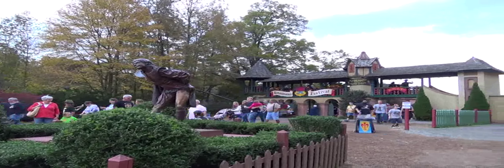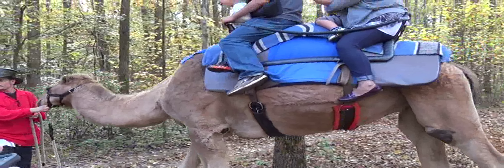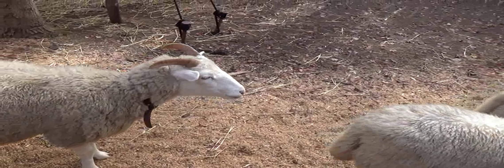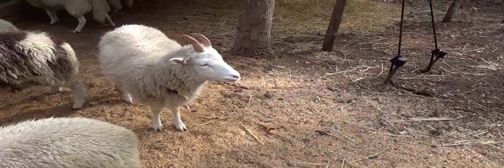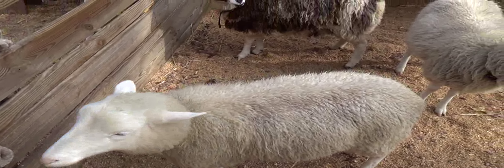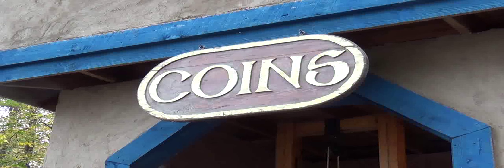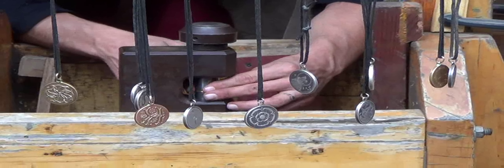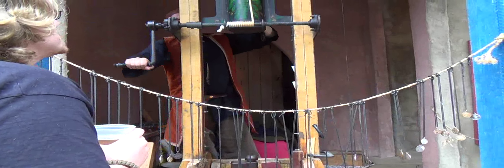Renaissance Festival - Charlotte NC. FTHVN 280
Come along and I'll take you into the Renaissance Festival in Charlotte, North Carolina, one of the largest such festivals in the USA.  A fantastic day of fun, food and entertainment and well worth the time!  Turn back the hands of time to the 1500's!

FTHVN 280